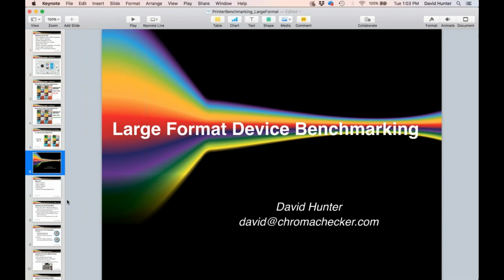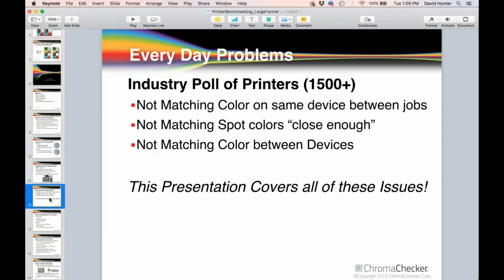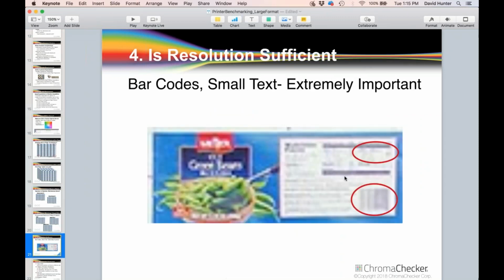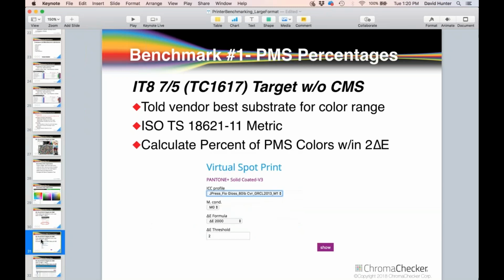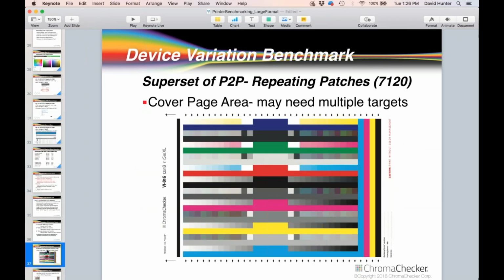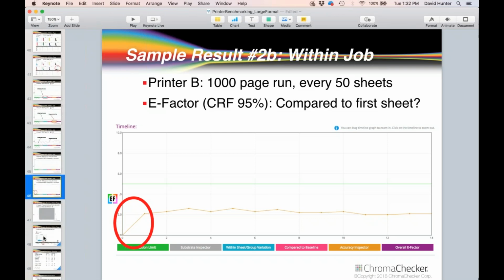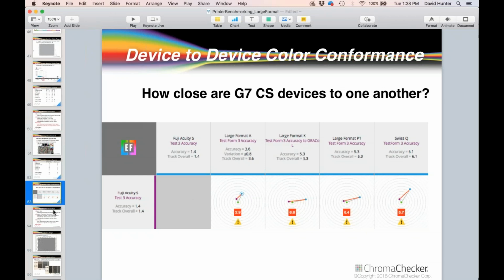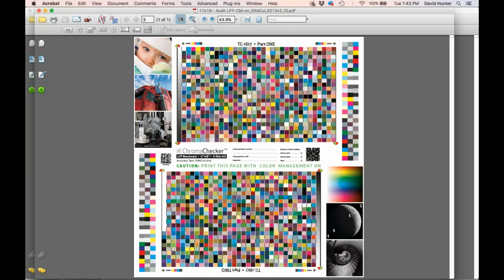2019 04 23 12 00 Assess the Color Range and Consistency of your Output Device Before you Purchase